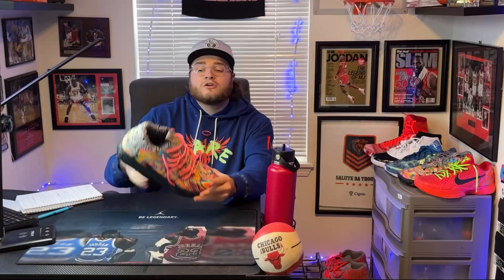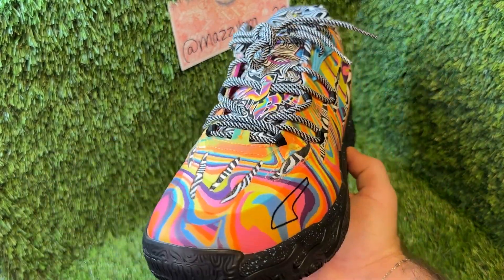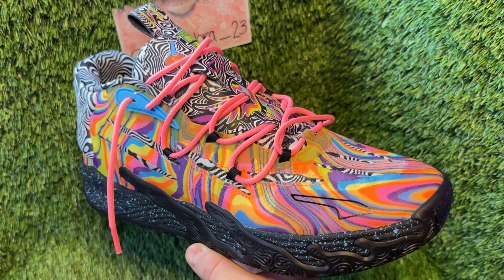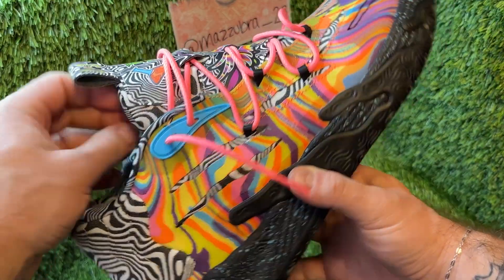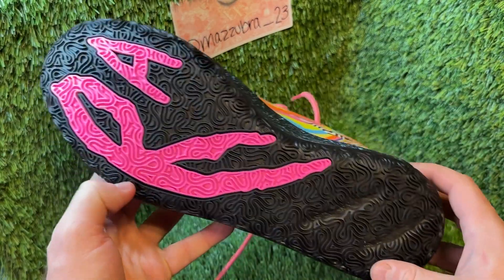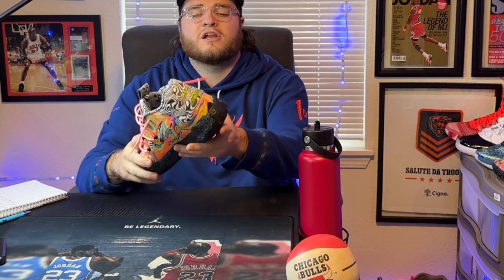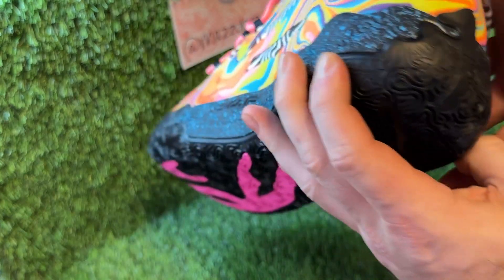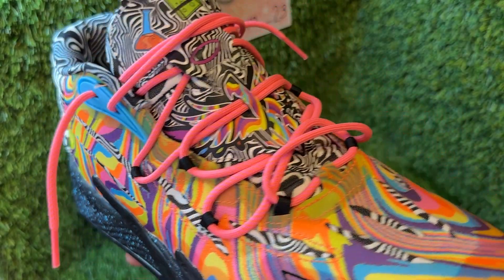Puma MB.03 Dexters Laboratory Initial Review. Best of the MB series?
Today I give my first impressions the new Puma MB.03 "Dexters Laboratory".

Big love 💙- Bazooka Hoopz.